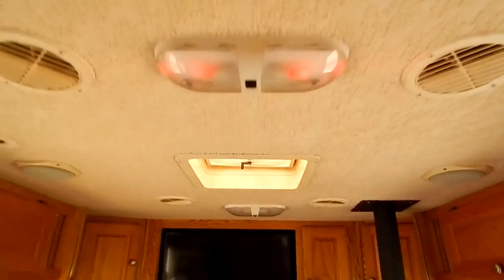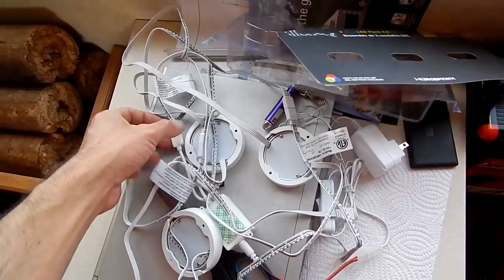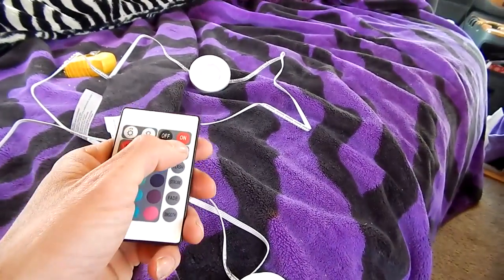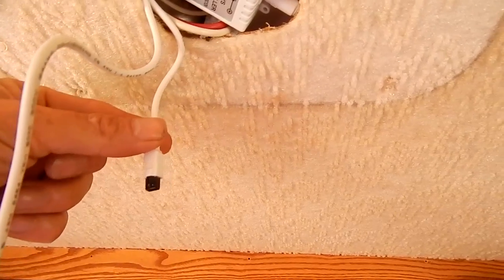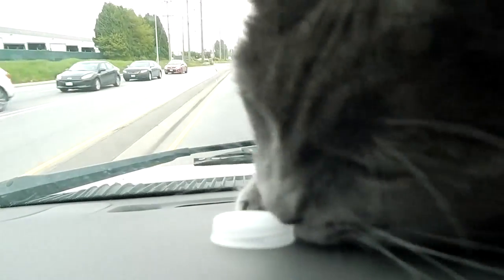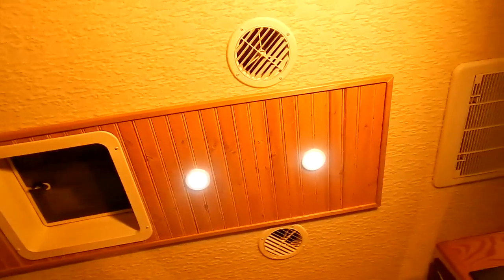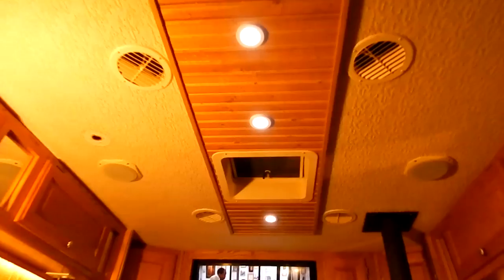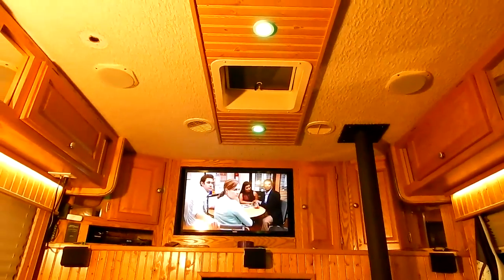RV Life: New ceiling woodwork and LEDs installed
Finally got around to finishing up my ceiling with the matching paneling, and installed some RGB LED lighting at the same time.

~ About me ~ Like me on Facebook! ~ Love the intro/outro tunes? Check out fellow Vancouverite Jodi Pederson (ROYAL)

KEEP ON ROCKIN' IN THE FREE WORLD!!